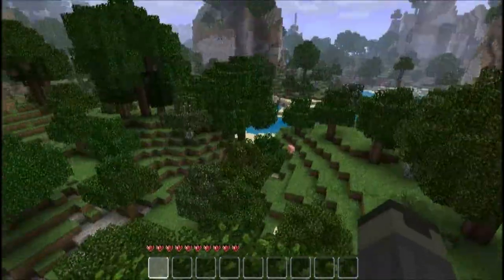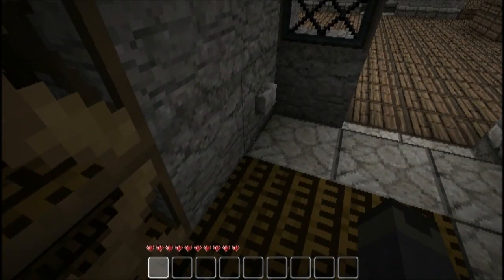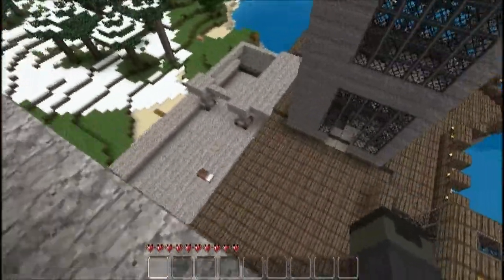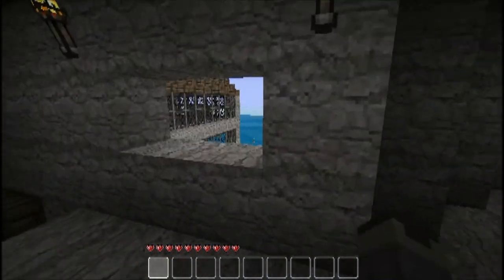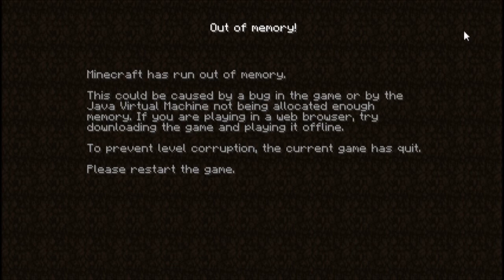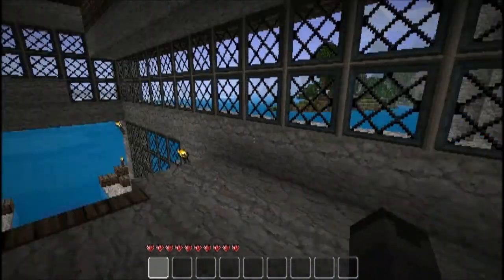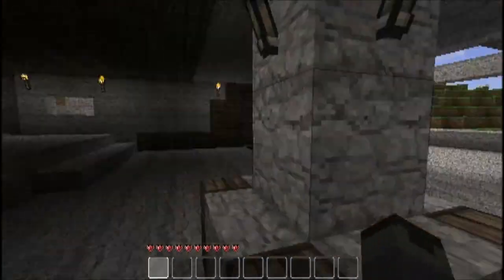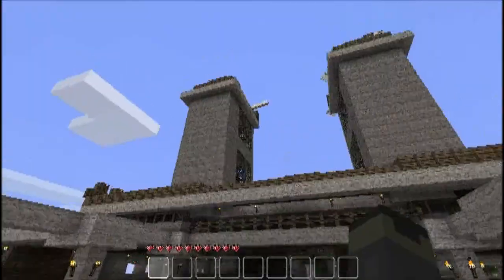Better Than Wolves: My world 4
Part 4 of my build-in-progress videos. Showing the addition of the 2 guardtowers with windmills, and general fleshing out of my castle.

The latest MAP download will be available on my channels, under the "about me".

Used texture pack:
JohnSmiths, and the BTW additions to it, can be found on the wiki linked above.